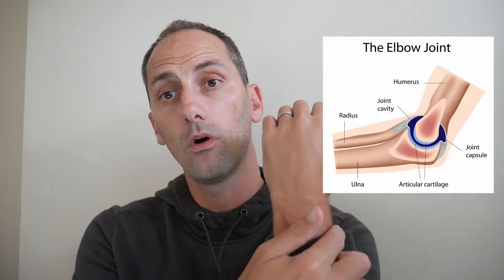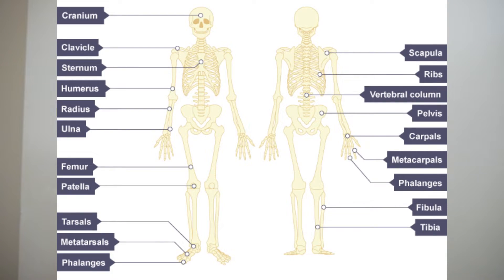GCSE PE- Structure and Functions of the Skeleton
In this video I take you through the different bones and joint locations that you need to know for GCSE PE. We look at the structure and Function of the Skeleton and I try to show you how you will use the information in your exams.